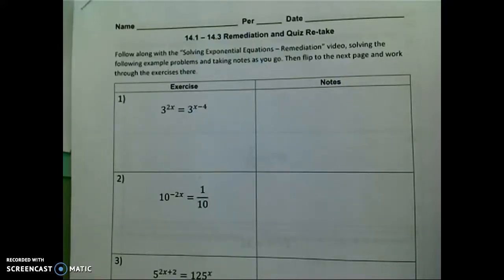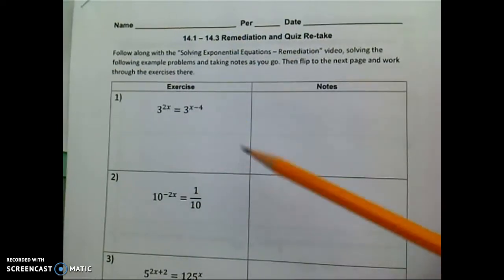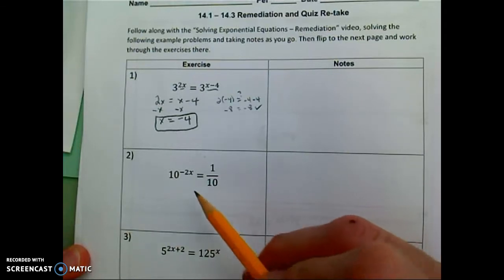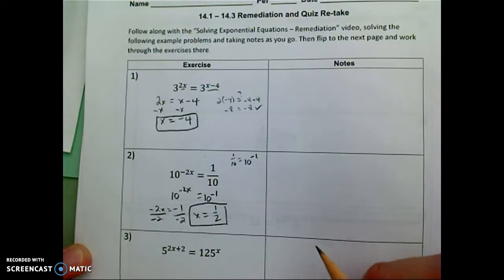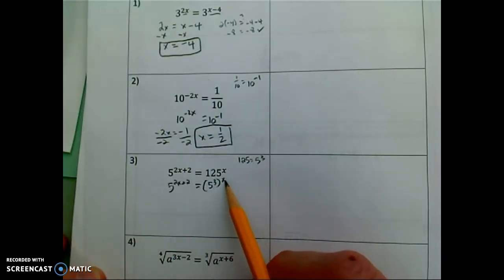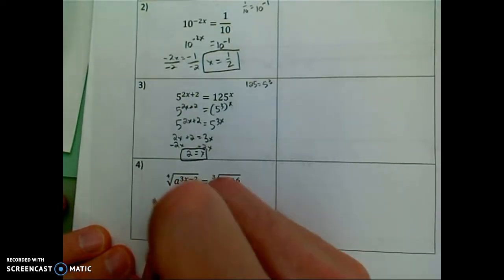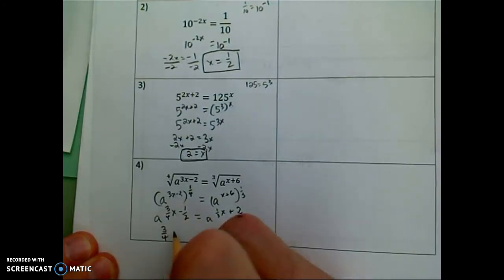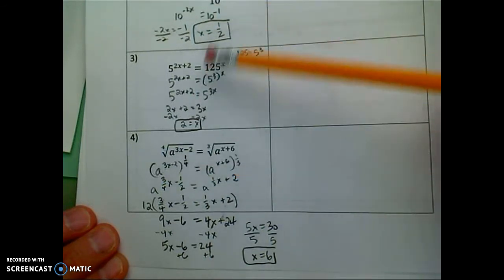14.1 - 14.3 Remediation/Retake Tutorial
Re-teaching and re-learning how to solve exponential equations by writing the expressions with the same base, then setting the exponents equal to one another and solving the resulting equation.